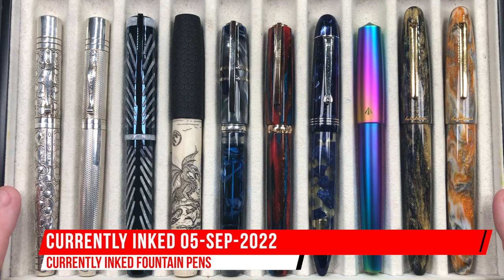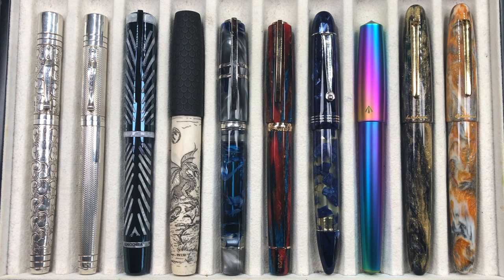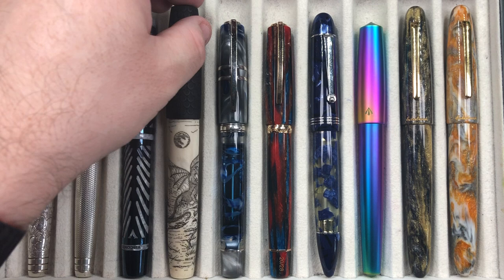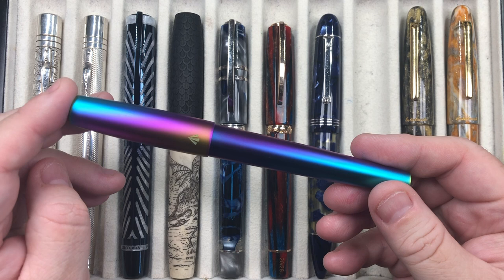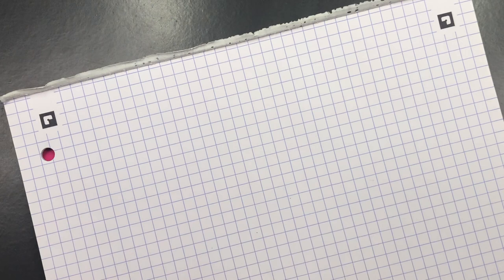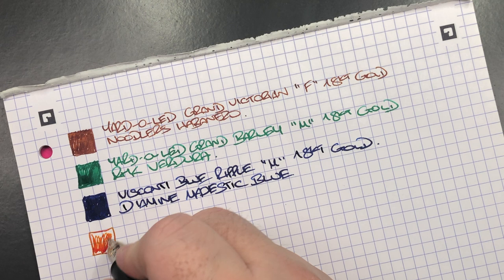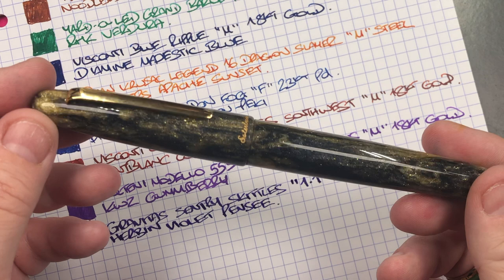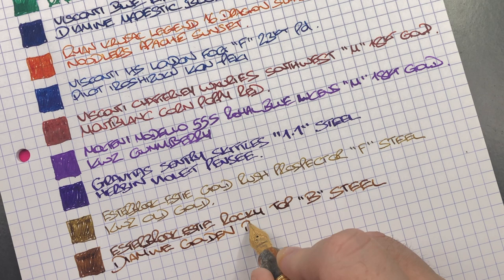Currently Inked 05-SEP-2022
Currently Inked:-
- Yard-O-Led Viceroy Grand Victorian
- Yard-O-Led Viceroy Grand Barley
- Visconti Blue Ripple
- Ryan Krusac Legend 16 Dragon Slayer
- Visconti Homo Sapiens London Fog
- Visconti Chatterley Luxuries Southwest
- Molteni Modello 55S Royal Blue Lucens
- Gravitas Sentry Skittles
- Esterbrook Estie Oversize Goldrush Prospector
- Esterbrook Estie Oversize Rocky Top